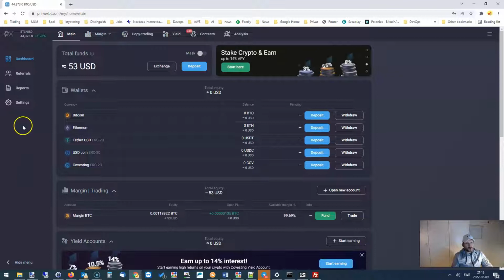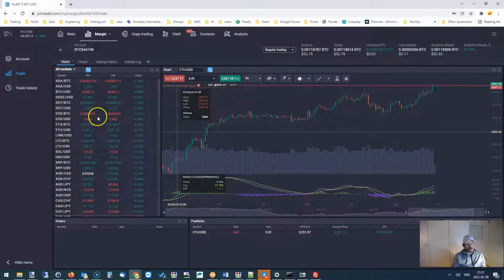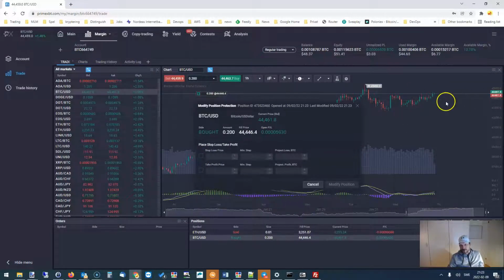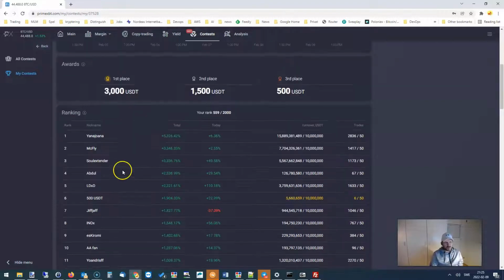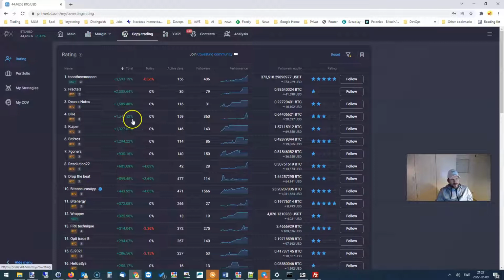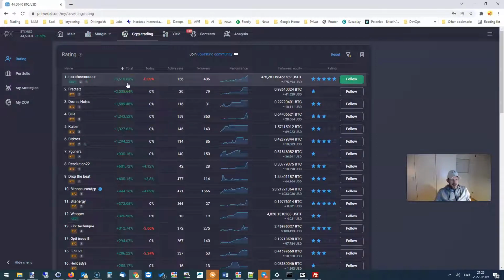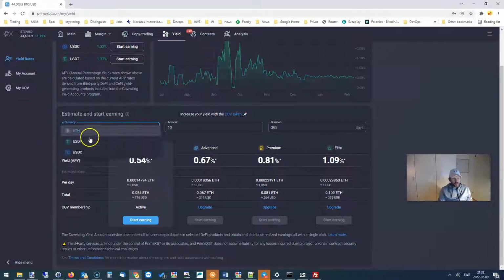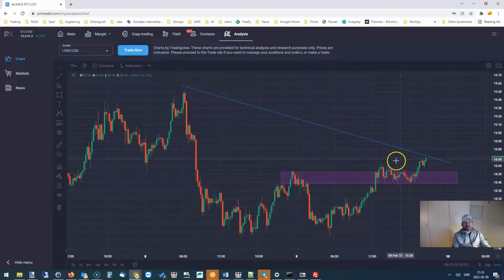PrimeXBT - An easy trading platform with many options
Hi Guys👋
Welcome Back To Another Video

In this review I test a trading platform from PrimeXBT and will show you how it works. You can trade like 70 different assets from Forex to Crypto. An easy platform to understand and use.

If you are new to our channel, we're happy you clicked on our video! Hope you enjoy today's video. Please show your love💓 and support🤝 by joining the "Mina Passiva Inkomster" community now by subscribing and pressing (🔔) to join the Notification Squad and stay updated with new uploads✨ If you have any inquiries or requests feel free to leave them in the comments below.

🎬SUGGESTED VIDEO
Don't forget to watch 📽 Our other video. Please check them out :

🔎RELEVANT HASHTAGS